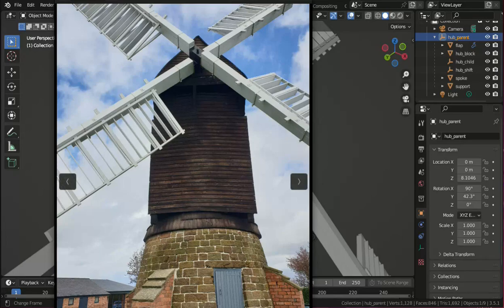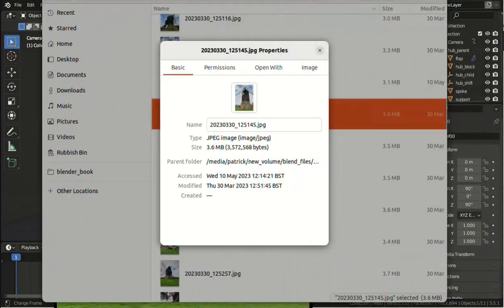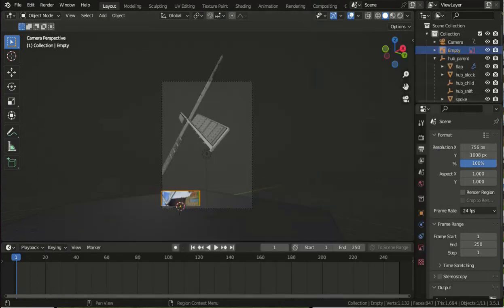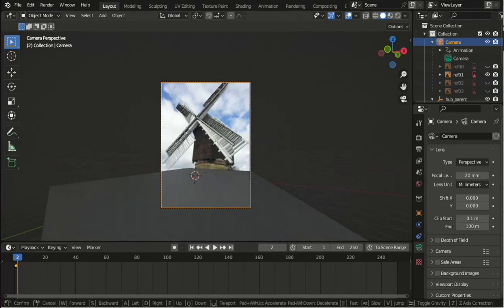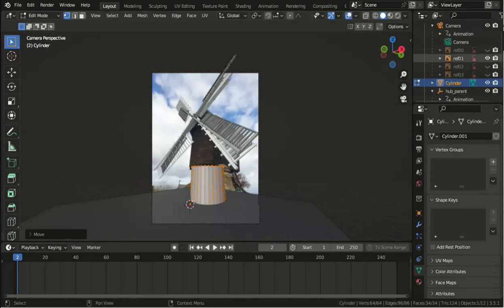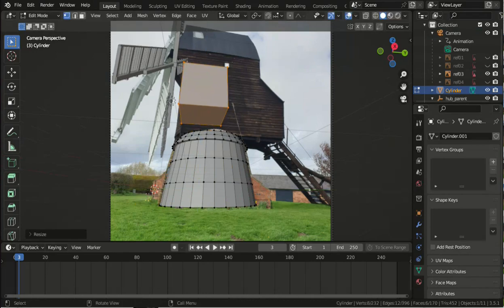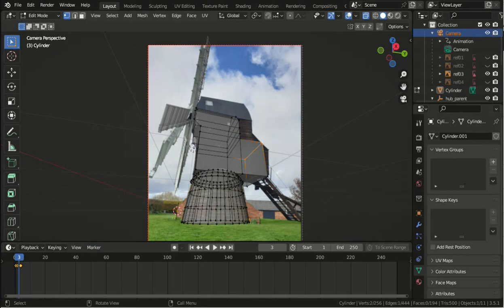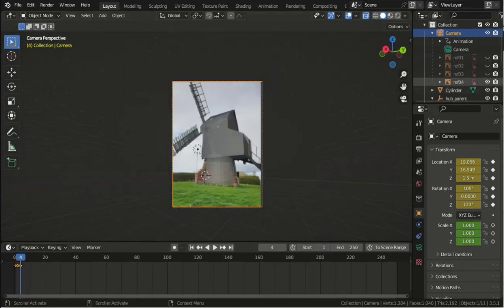windmill part 2 setting up reference images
supporting my book this video shows one way of using reference images and determining camera focal length and position using trial and error.